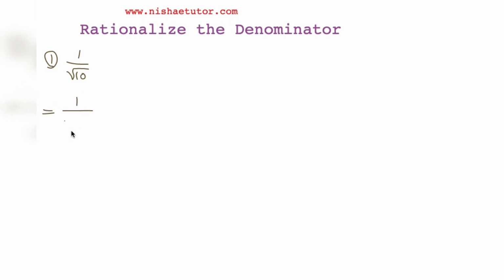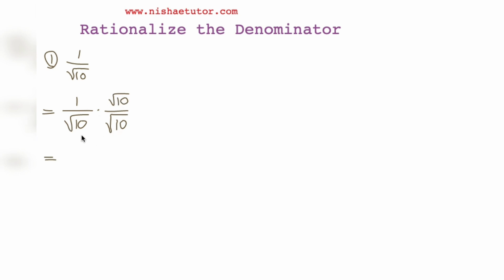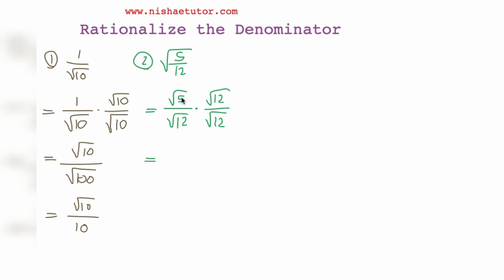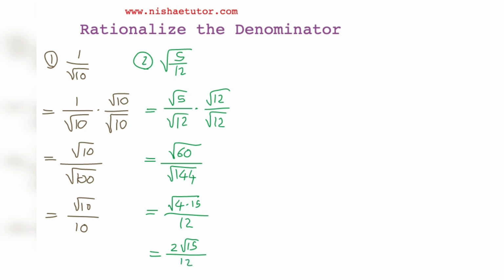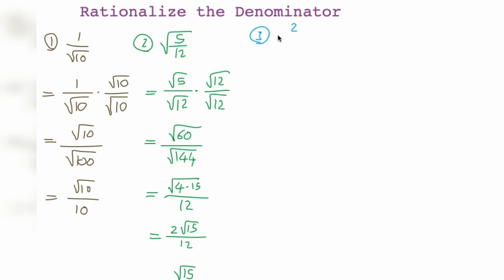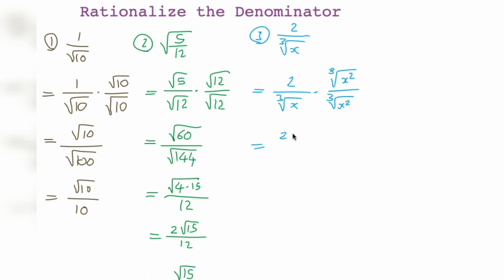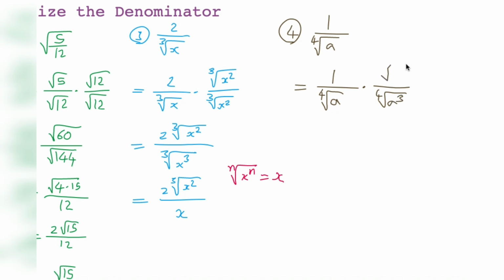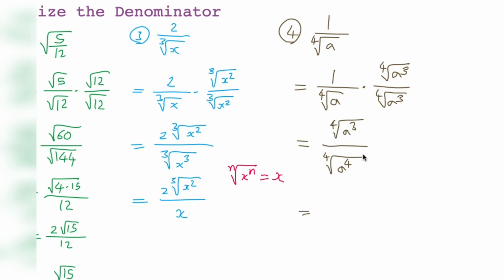Rationalise the Denominator with Nisha Thakur